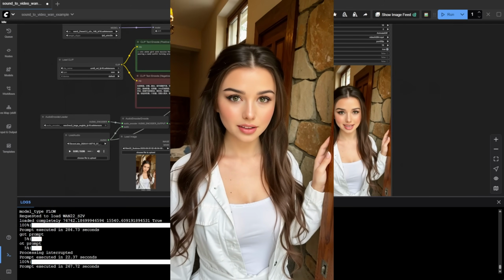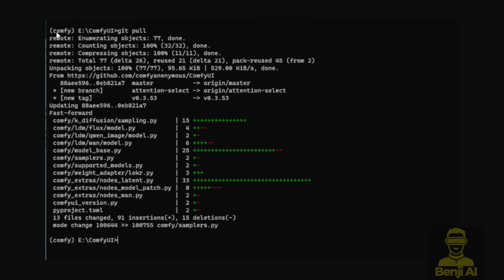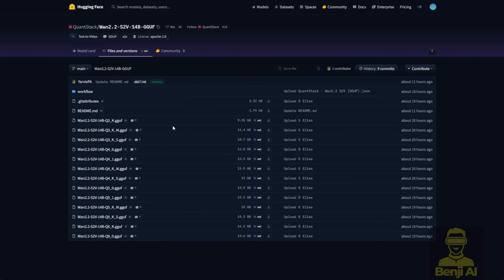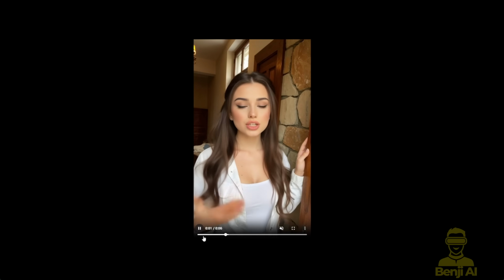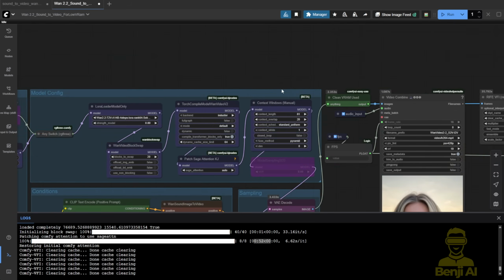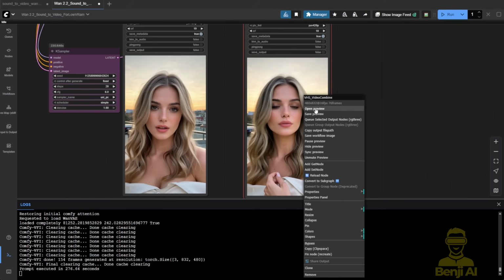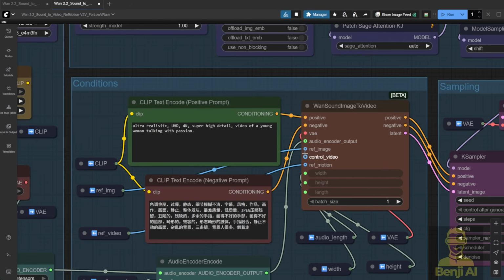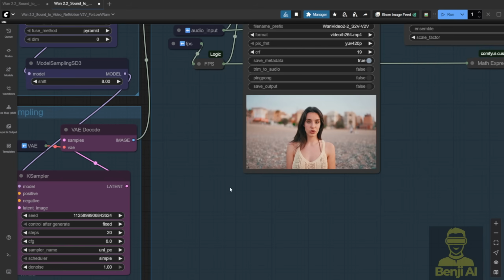Wan 2.2 Sound To Video Released! Tutorial Guide To Make Your AI Character Talk!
In this video, we dive deep into the newly released WAN 2.2 Sound-to-Video model, just dropped by the WAN AI team. We test both image-to-video and video-to-video workflows in ComfyUI, exploring how well the model handles lip syncing, facial expressions, and motion accuracy. From setup and model files to performance tweaks like block swap, context window, and frame interpolation, we cover it all. You’ll see real-time comparisons between FP16, FP8, and GGUF quantized models, plus why using LoRAs like Light X2V can ruin your results. This is essential viewing for AI creators, developers, and content producers working with talking avatars or animated characters. If you're into AI-generated video, realistic lip sync, or pushing the limits of what’s possible with WAN 2.2, this breakdown will save you hours of trial and error.

Who this is for:
This content is ideal for AI video creators, deep learning enthusiasts, digital artists, and tech-savvy YouTubers who want to generate realistic talking avatars or animate existing characters using audio input. Whether you're using high-end GPUs or optimizing for lower VRAM setups, this guide gives you practical insights into making the most of the WAN 2.2 S2V model.

Why it matters:
With the rapid evolution of AI video generation, getting accurate lip sync and natural facial motion is crucial for believable content. This video highlights the pitfalls and best practices so you can avoid wasting time on unusable outputs and focus on high-quality, production-ready results.

Models Your Need To Get This working

Attached the Wan 2.2 S2V Sample video workflow, and the S2V I2V For Low VRAM optimize workflow that I did, freebies for all.